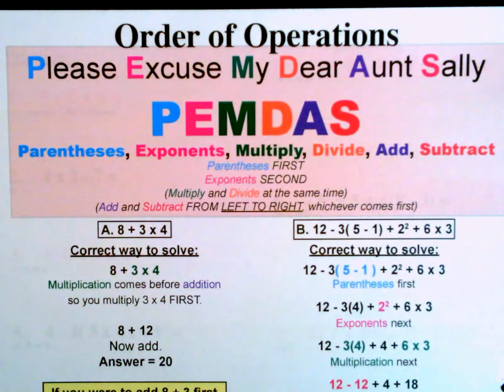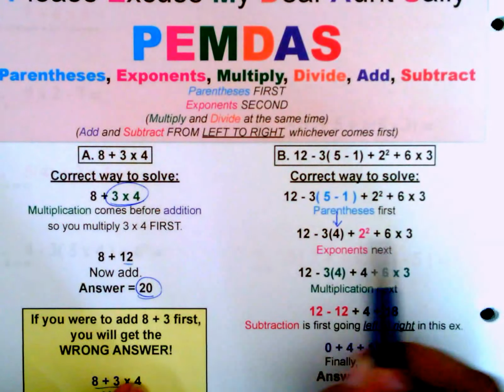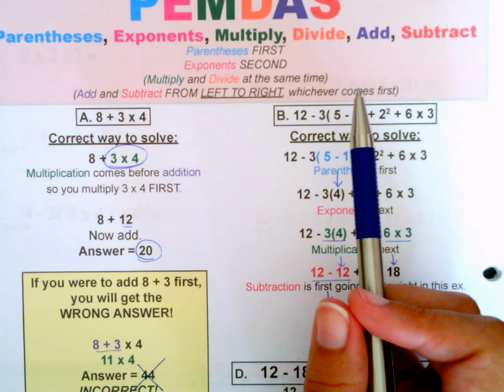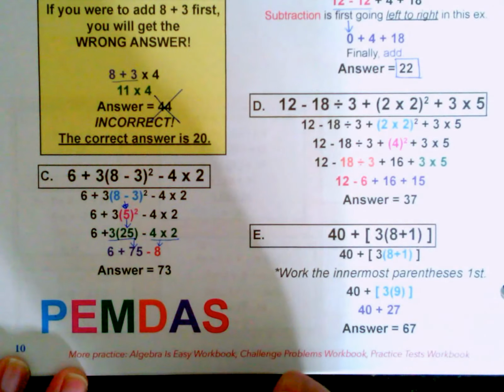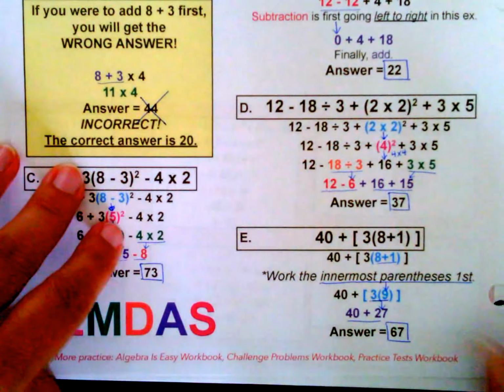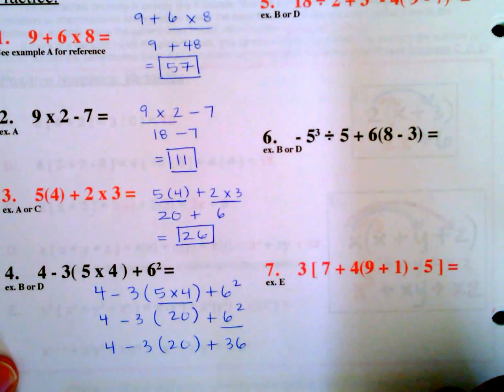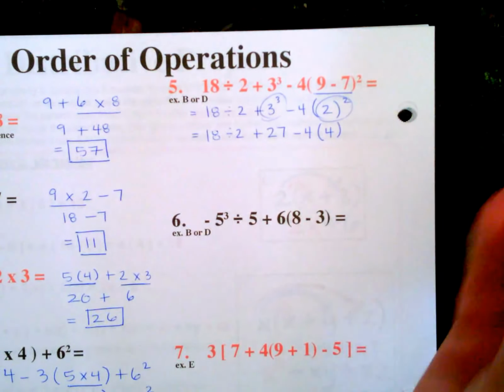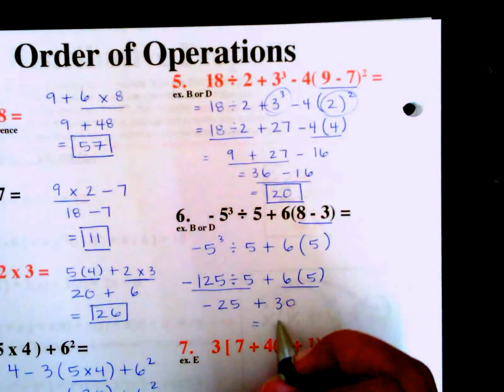Algebra is Easy Part 1, page 10 and 11, Order of Operations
Algebra is Easy Part 1 by April Chloe Terrazas
Reviewing order of operations, PEMDAS, parentheses, exponents, multiplication, division, addition, subtraction with examples reviewed and practice problems worked step by step.
-Algebra is Easy Workbook
-Algebra is Easy Challenge Problems Workbook
-Algebra is Easy Practice Tests
-Algebra is Easy FULL BOOK WEBINAR (this is a sample of the complete webinar)